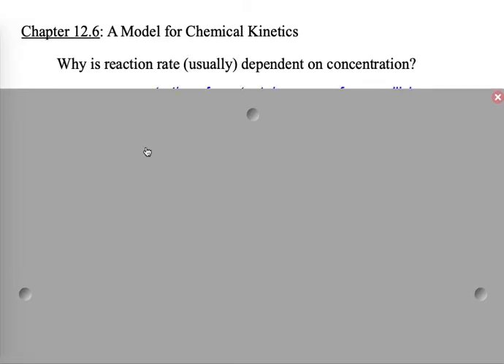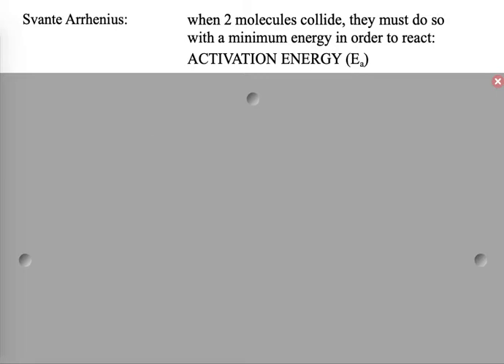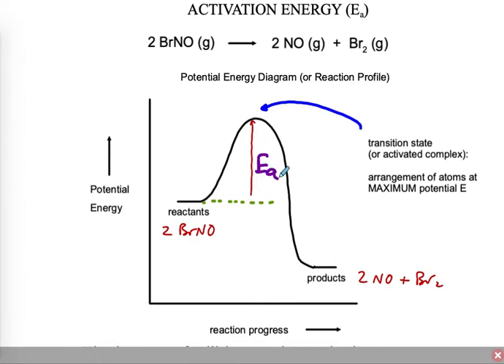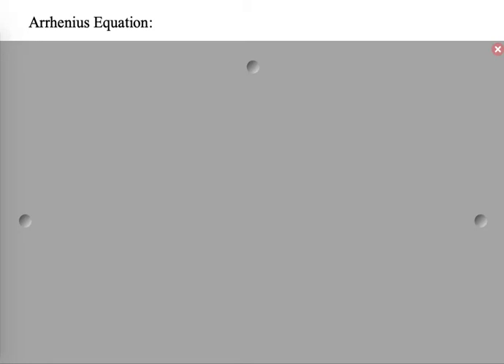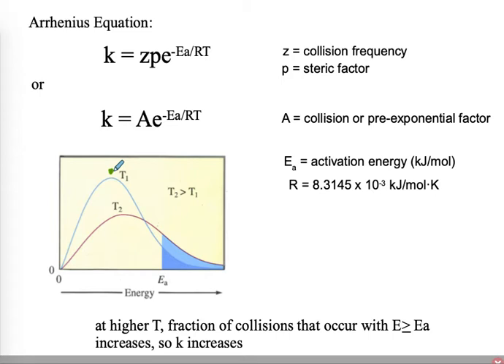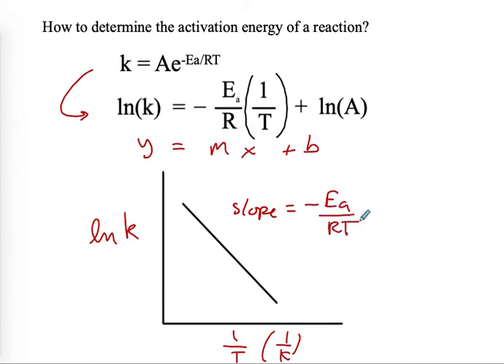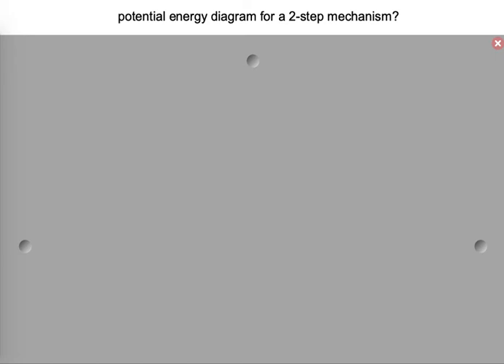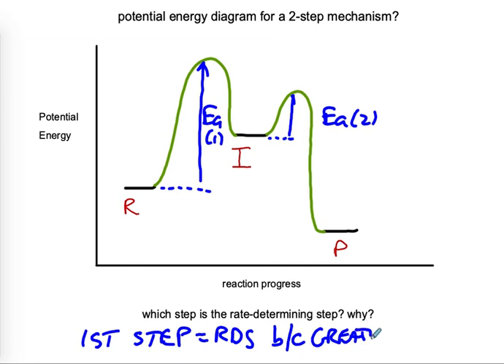chapter 12.6 (collision theory)